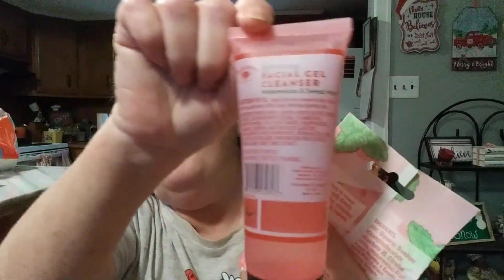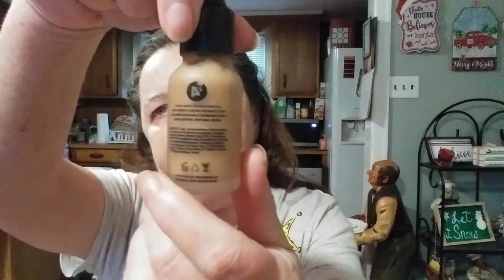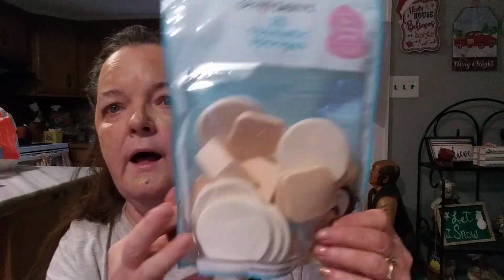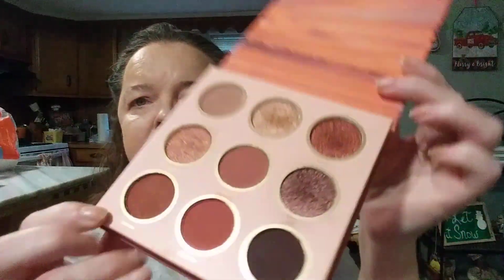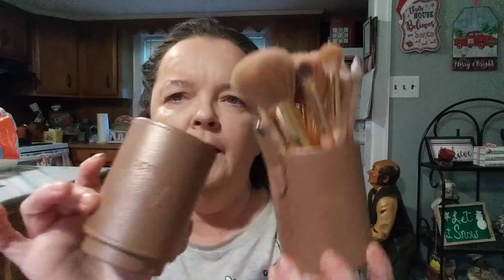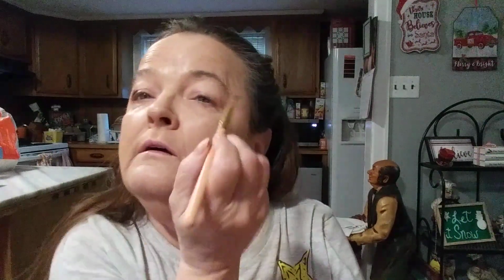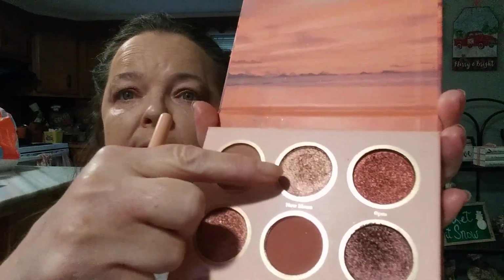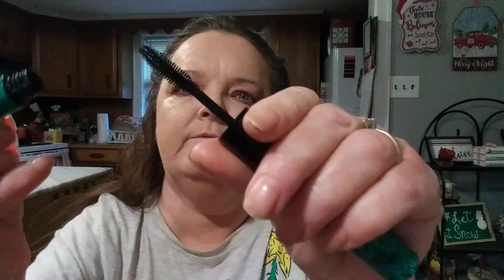Get ready & talk with me VLOG \ Update on how I'm doing \ 2 Give-A-Way Contests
This is a new vlog.

How to enter into the 2 contests: all you have to do is watch my videos, subscribe to my channel & click the notification bell and select All so you don't miss any future uploads. I do hauls, diys, and vlogs. And leave a comment to let me know you are new subscriber so I'll have your name to put into the drawing.